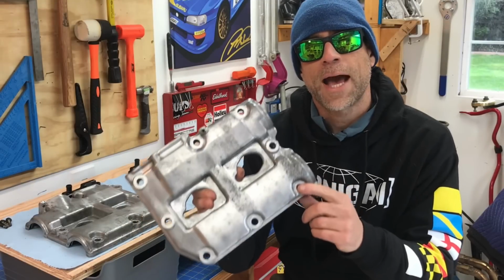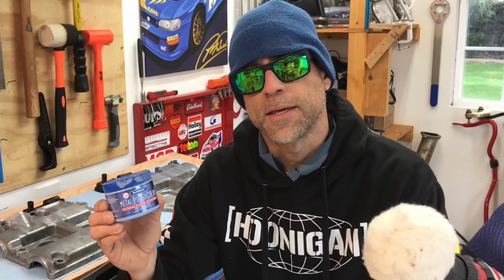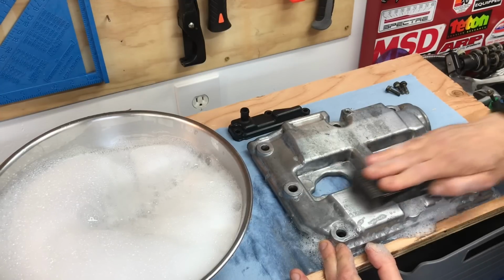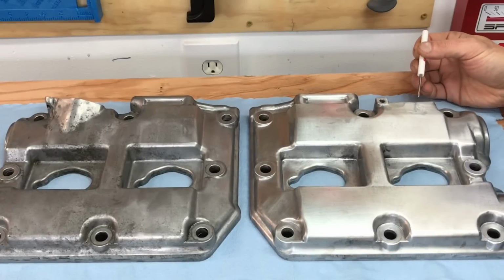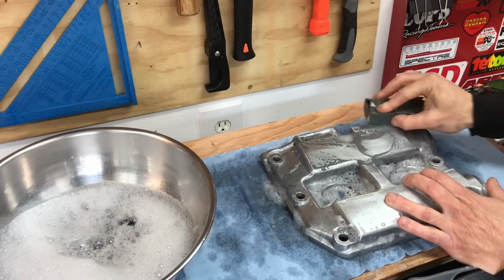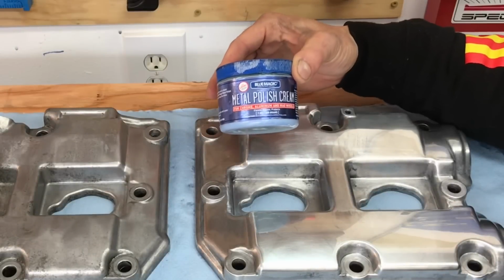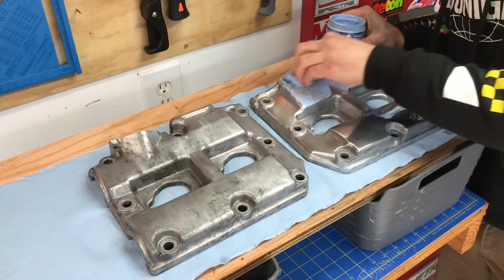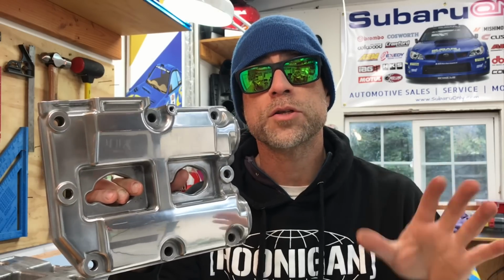DiY Steps to Make Valve Covers Look AMAZING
All the steps to POLISH your VALVE COVERS to a mirror finish on a Subaru engine (or any engine)!

This video is part of a "Build Series" (see "Playlists" tab for all videos) for my 1998 Rally Blue Pearl RSTi Coupe (Impreza 2.5RS swapped with a EJ205 turbo engine), which is 1 of only 720 sold in the USDM for 1998. This RSTi Build has come a long way and includes a full archive of videos documenting how to: (1) Pull a EJ-series turbo engine, (2) Replace the head gaskets, (3) Add key upgrades to increase long-term reliability, and (4) Restore the interior to OEM specifications.

*2020 UPDATE:  After working as a professional Hydrogeologist for 15 years, I've decided to embrace the reward I've found in creating YouTube content, my passion for competitive Motorsports, and building relationships with all the people and small businesses that make these communities work. I'M GOING FULL-TIME as a YouTube Creator starting Dec 2020! Hope you'll join me on this journey into the unknown!

SUPPORT THE CHANNEL: If you enjoy the original Subaru content I create for this channel, or find value in the Subaru-related technical resources I provide (PN tables, FSM database, and categorized links to SubaruONLY YouTube Content), or would like to help for any reason, please SUPPORT THE CHANNEL!
   ➤ SHARE these videos (if you liked it, others will too!)

SubaruONLY AMAZON SHOP

➤ FUEL SYS
➤ HEAD GASKET
➤ TIMING SYS
➤ TURBO SYS
➤ MISC. PARTS
➤ COOL STUFF